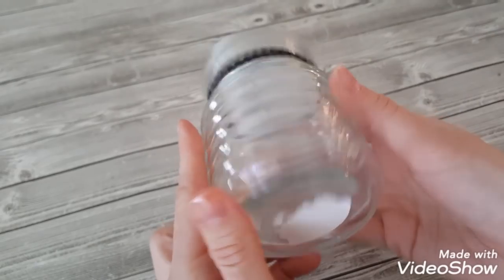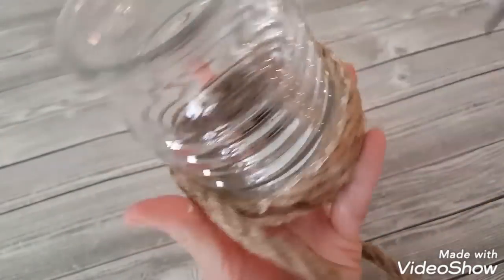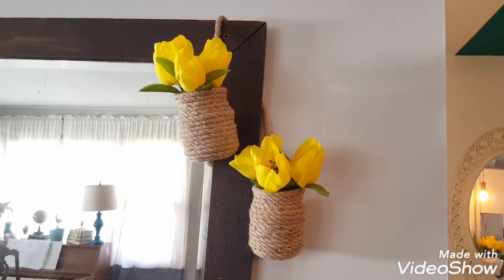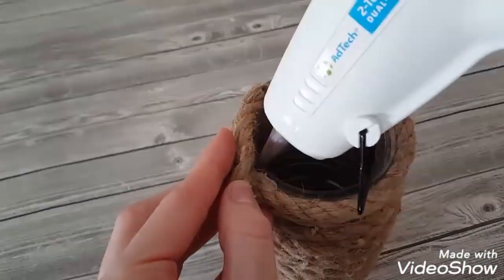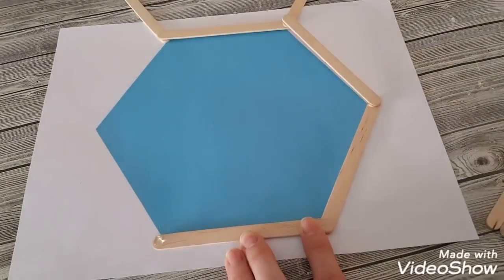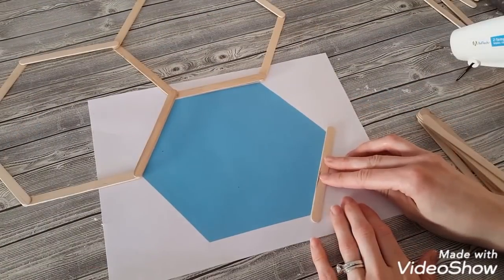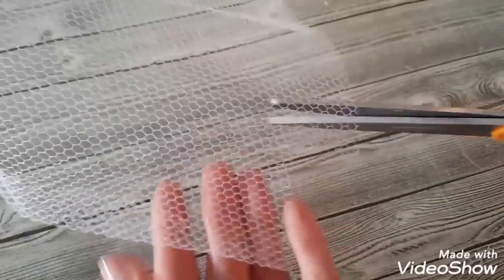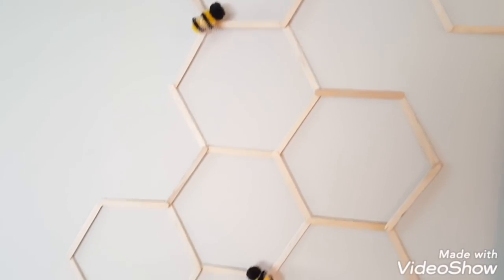Dollar Tree Spring Decor DIYs • bumble bee themed decor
I hope you love today's simple projects! This themed video includes a beehive, honeycomb and bumble bee diys.